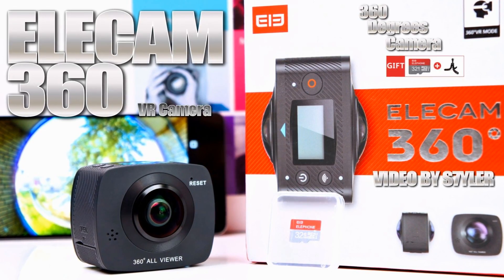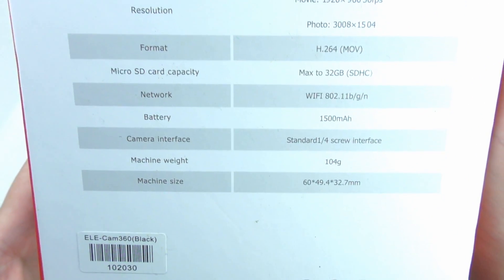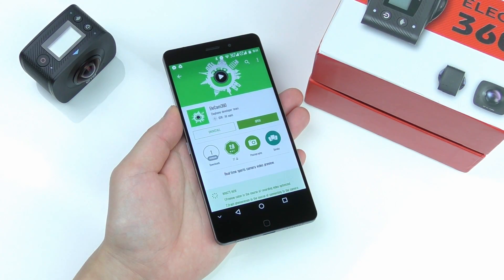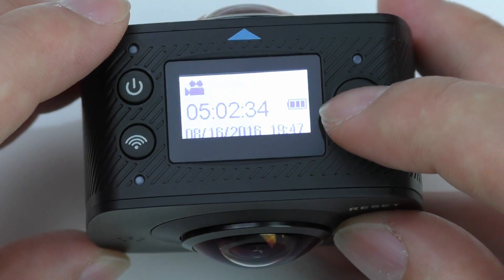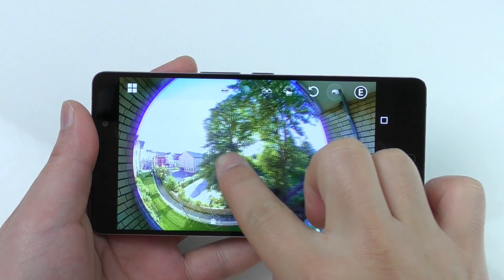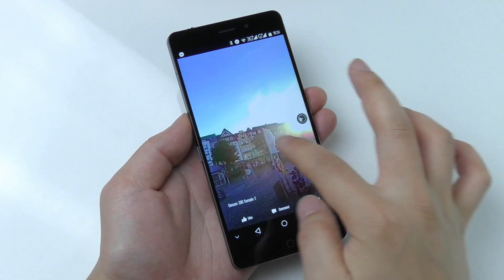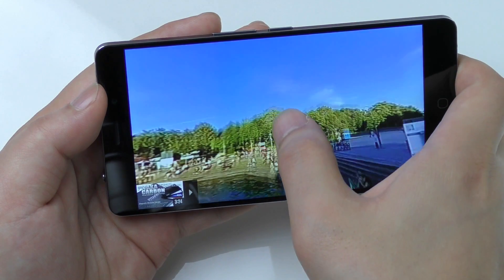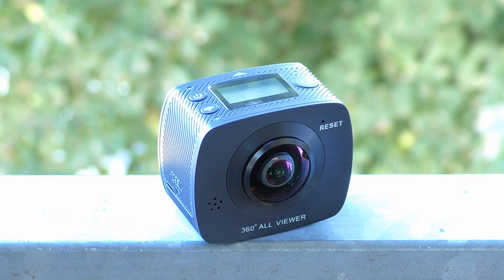Elephone ELECAM 360° (Review & Unboxing) Cheapest 360° Camera // by s7yler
• 8%OFF Code: 9339BF
▽▽▽ Show more - for detailed information! ▽▽▽

In the review video I show the 360 effect with pictures/videos on a phone.
A full real 360 video sample will be uploaded later, when I have some better footage, until then you can watch this one the quality is equal to what you really get.

EleCam 360 app on the Playstore (WiFi remote control the camera)

Free EXIF Editor (to edit picture infos, to use 360 pictures on Facebook)

To upload the photo to Facebook, you need to edit the following  EXIF data:

Camera maker : RICOH
Camera model : RICOH THETA S

After that you can upload it to Facebook and it will be automatically recognised as 360° photo.

Elephone Elecam 360 features two cameras, one front and one rear, with two 4 MP Omnivision OV4689 sensors (used in the Eken H9 camera), with aperture F/2.0. So we are talking about 2 quality cameras, that can shoot 1080p videos.

Two 220 degrees panoramic lens make the view complete, Video in 2 lens are seamlessly stitched to get a 360 degrees video without missing any details. With VR shooting mode, allows you having a virtual reality experience. What’s great about the Elephone ELEcam 360 is, that you only need one device for full 360° videos.

The camera features a Sunplus 6350M chips, the same used in the EKEN H9.

Video Format:
videos are recorded in .mov format and .h264 codec.

Photo:
Max. photo resolution is stated with 3008 x 1504 pixels, around 4MP as the sensor.

Lens:
5 layer optical glass lens with f2.0 aperture; 220° FOV each side

You can't understand me and my English is bad?
Instead of just telling me that my English is bad. Please send me a private message (not in the comments, thank you!) and explain what part or what I say wrong and how I should say it correct. That helps me to learn it better and improve for the next video. According to native english viewers my english is actually ok, read what they say

Music track/credits by:
Symmetrik - Liquid Dreams